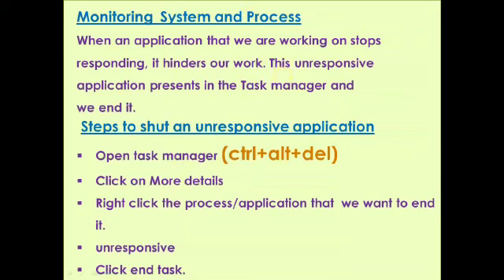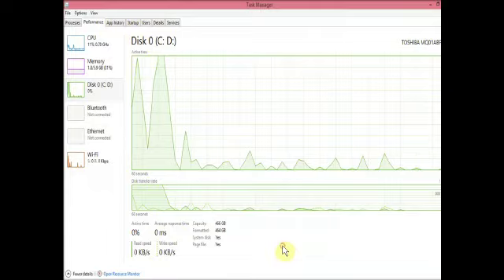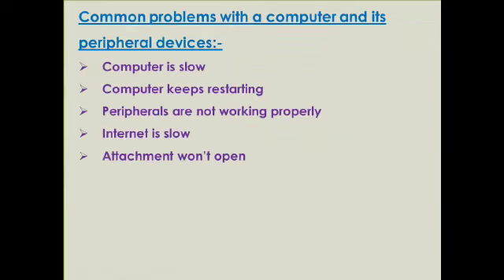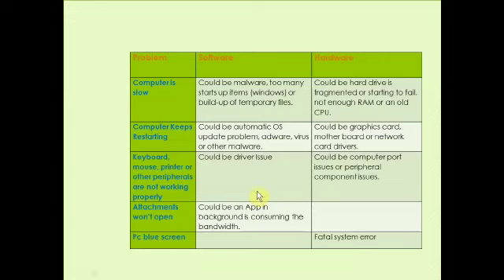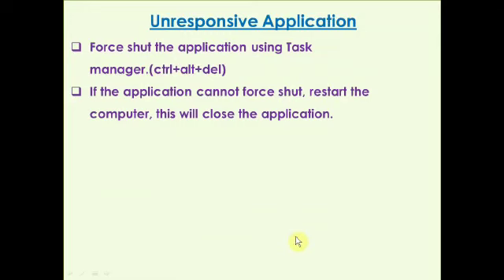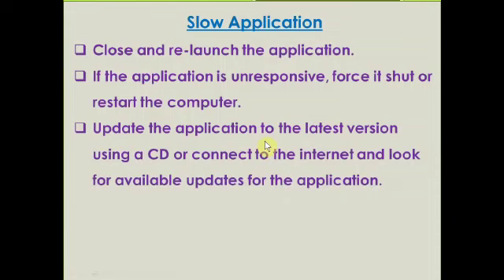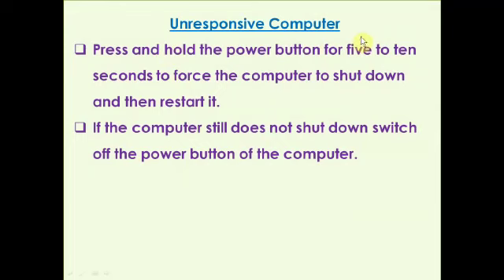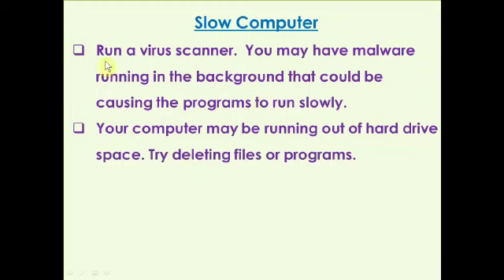lesson 1 part 2 class8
Monitoring System&Processes